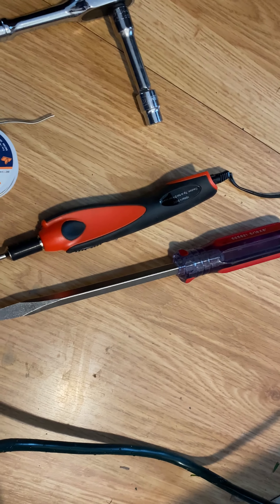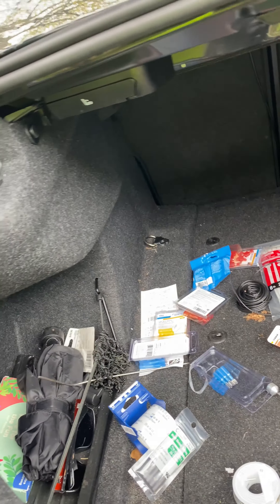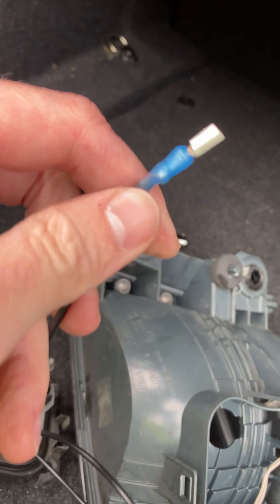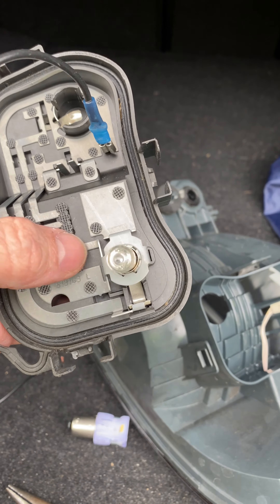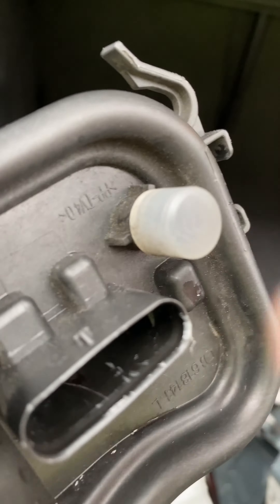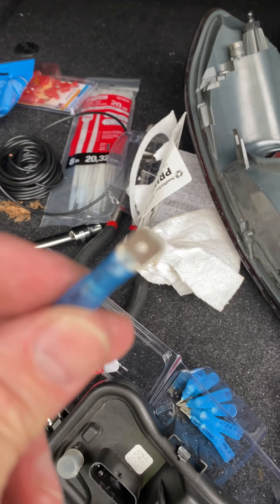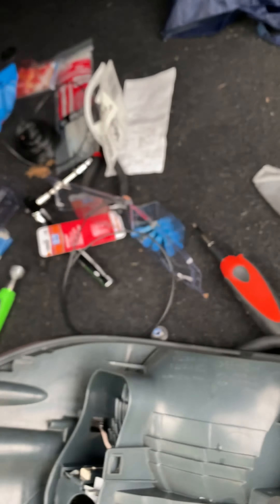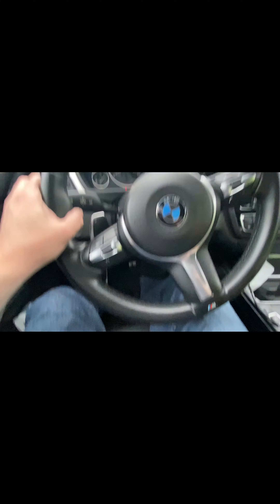BMW F32 Tail light malfunction Fix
Ever have your BMW tail lights start flashing very fast, an error pop up and then find out your break lights and signal are no longer working?
Well it's a known issue with quite a few BMWs. The harness and adapter plug to the tail light melts. The cost of repair is about $360.00... Or about $50 if you're willing to do just a little bit of fairly easy work.